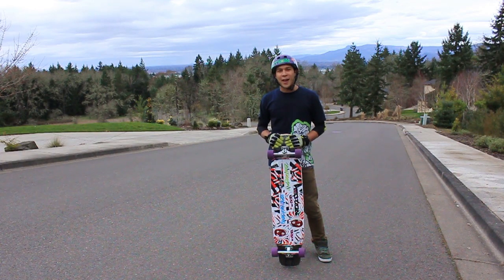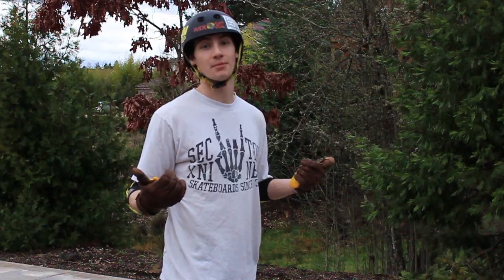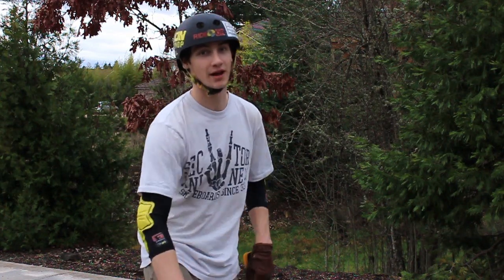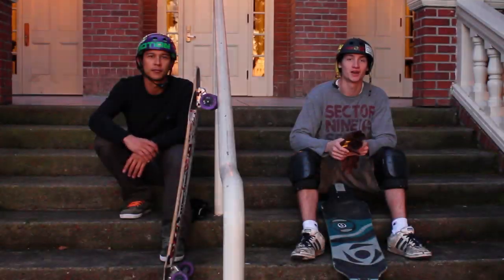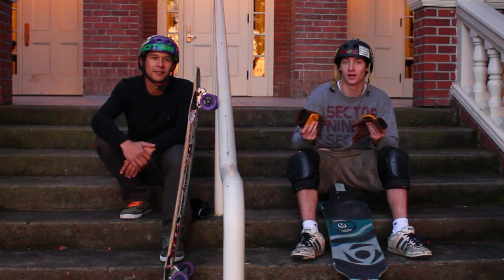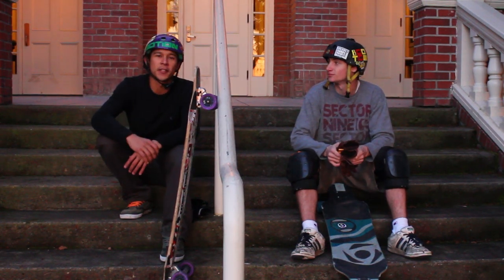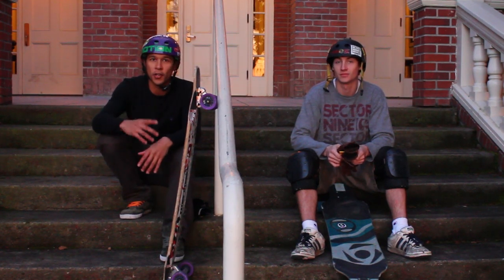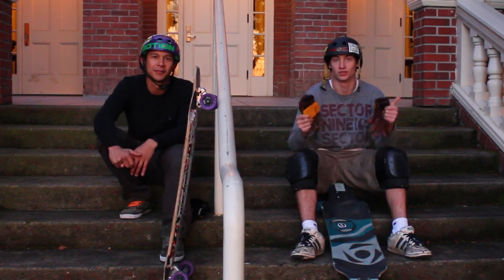Trick Tip - BIG Toesides - Motionboardshop.com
BoomBots Ethan Cochard and Ross Druckrey are here to spread the gnarledge on how to do some big toesides!

Setups:
Ethan - Loaded prototype, Orangatang 83a Baluts, Vicious Griptape, Omen Precision Trucks, RipTide Bushings, G-Form elbow and knee pads

Ross- S9 Mini Shaka, S9 80a 70mm Raceforms, Vicious Griptape, Omen Precision Trucks, Venom Bushings, G-Form elbow pads, Triple 8 knee pads